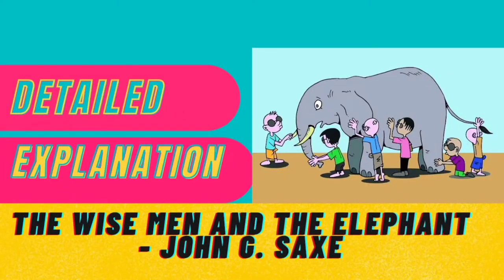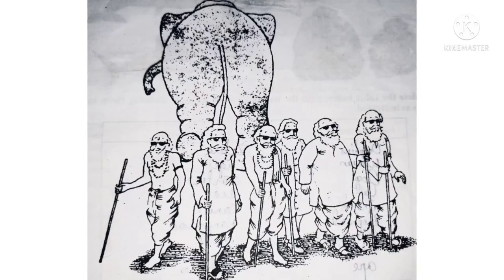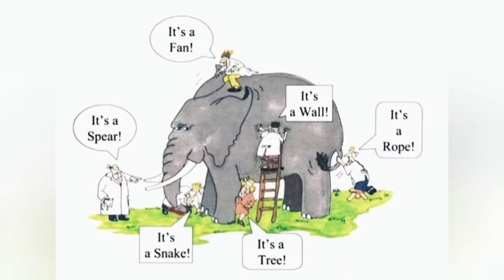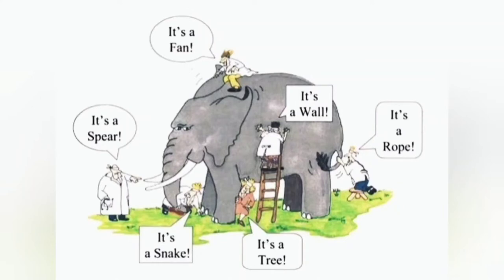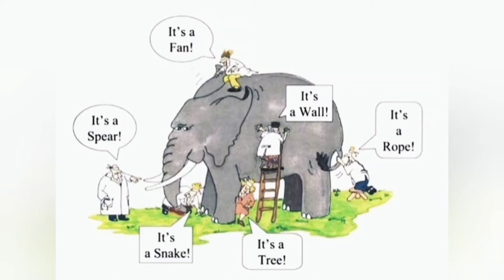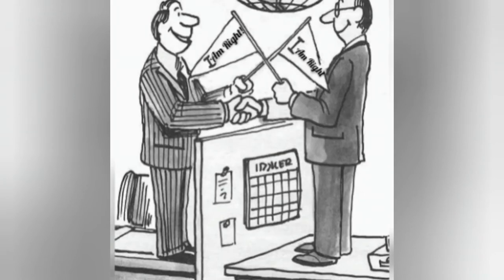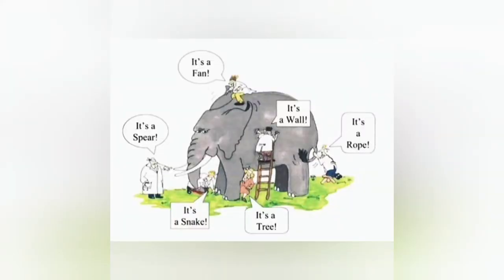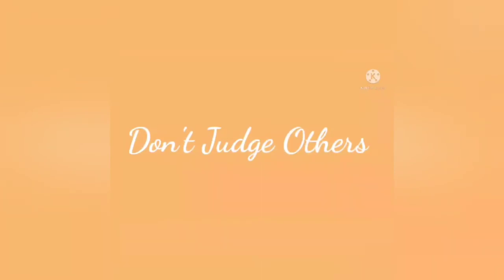Detailed Explanation of the poem The Wise Men and the Elephant by John G. Saxe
In this video you will get a detailed explanation of The wise men and the elephant.